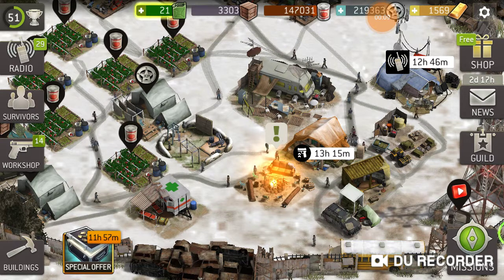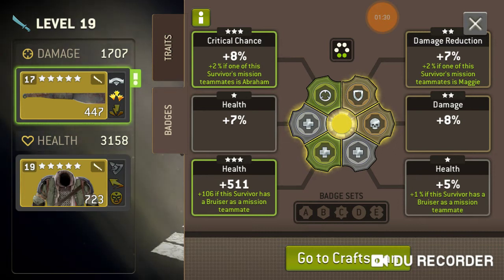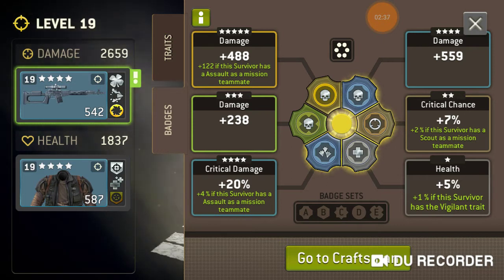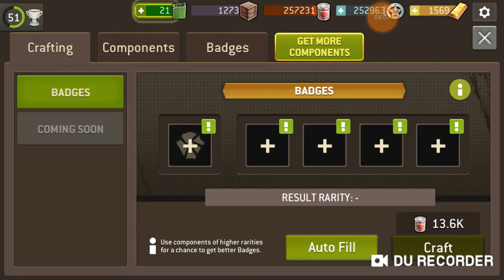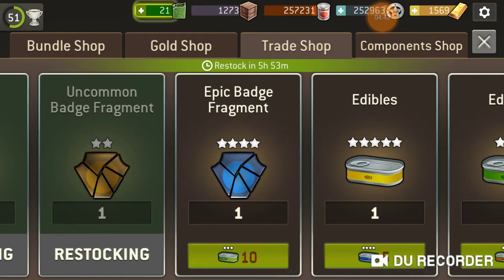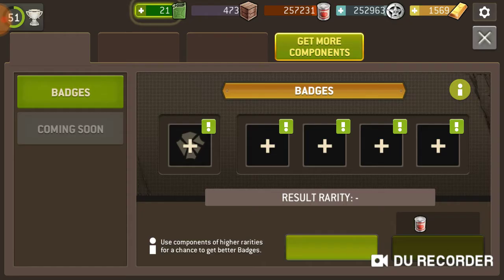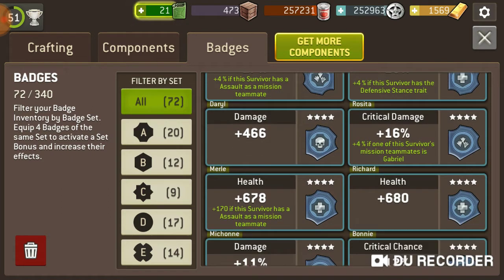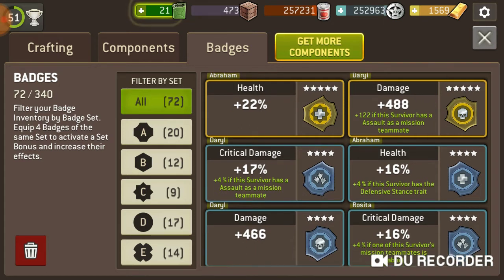How To Get The Best Badges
How to get the best badges on The Walking Dead No Man's Land. This is a general overview with some examples of badges in the game I made this video during a component event, which is the best time to get badges and equip your characters. I will have follow-up videos on how to make the most of character archetypes, Warriors, bruisers Etc.